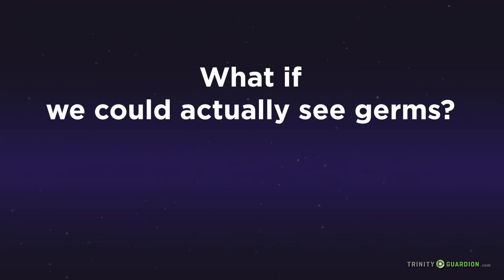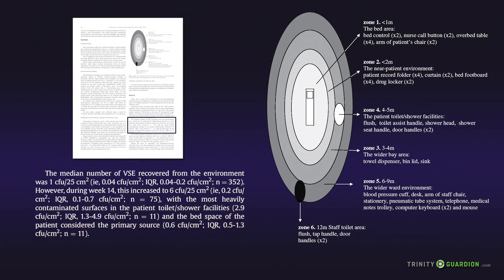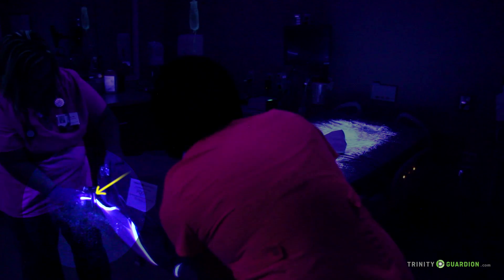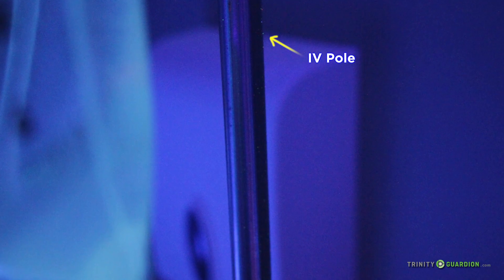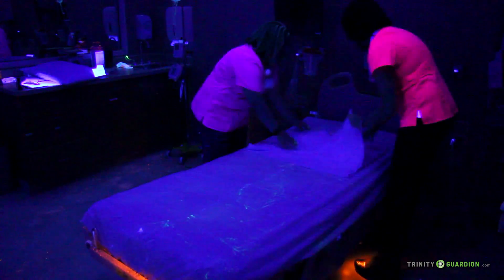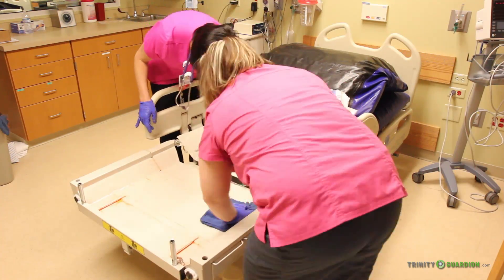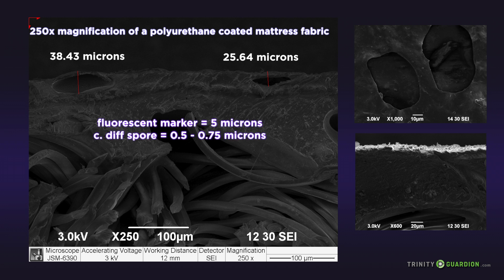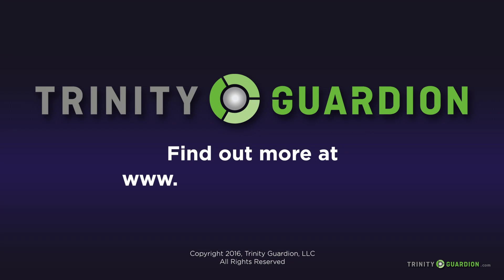Glow Germ Video (full)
Video Objective: Demonstrate transfer of contamination in a patient room emanating from a hospital bed using fluorescent markers.